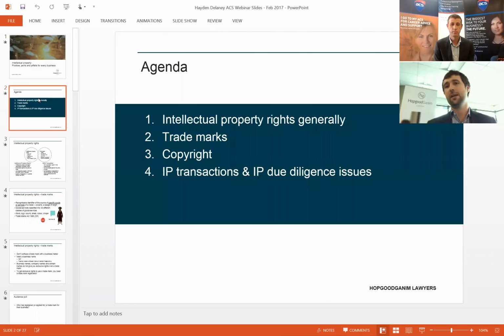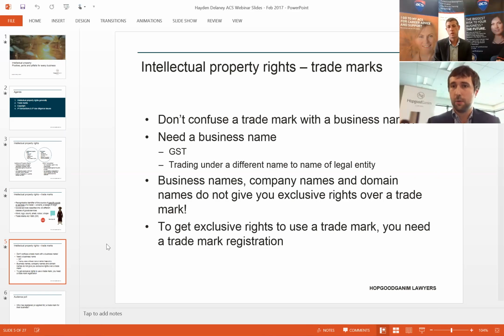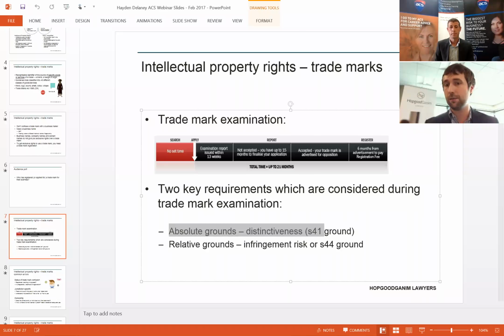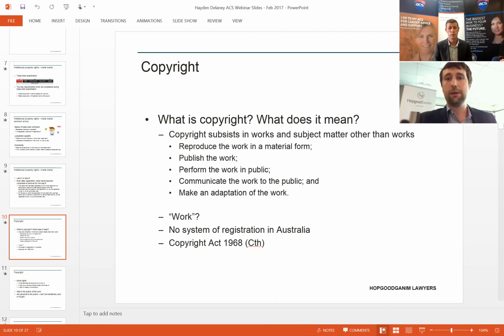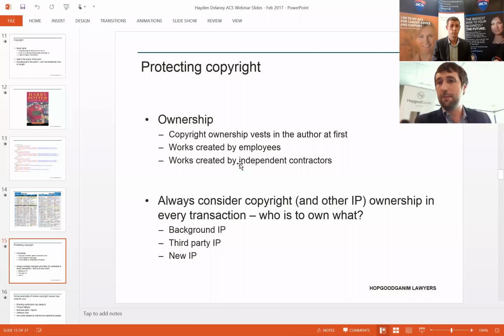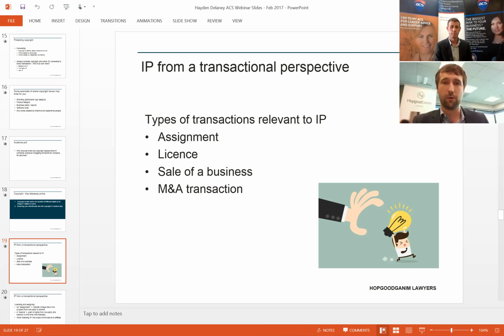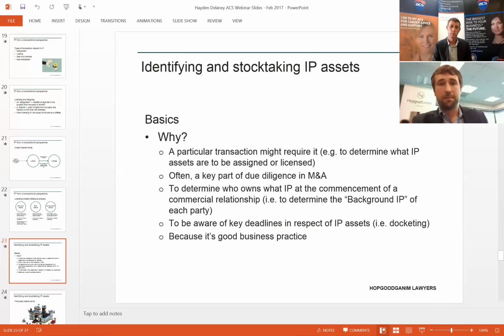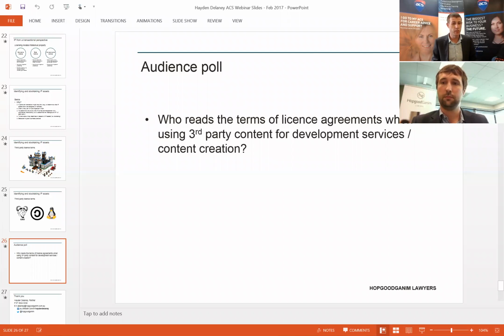ACS Qld Webinar: Intellectual Property: Positives, perils and pitfalls for every business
Presenter Hayden Delaney.
Partner (Intellectual Property and Technology) at HopgoodGanim